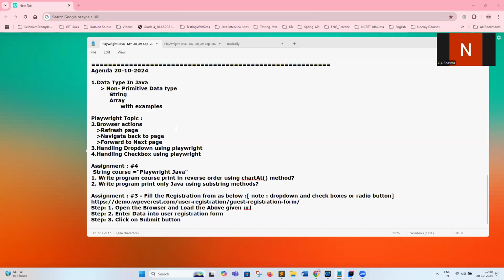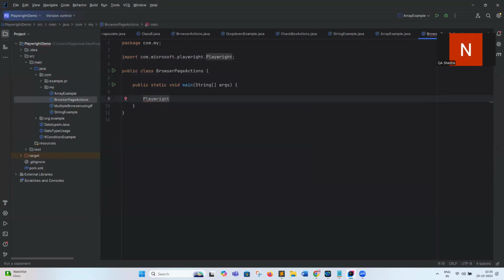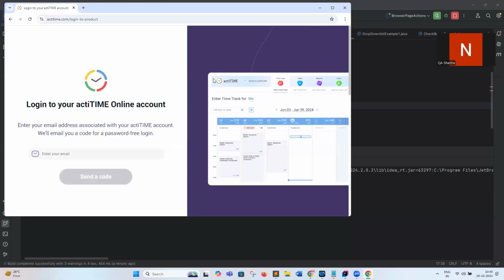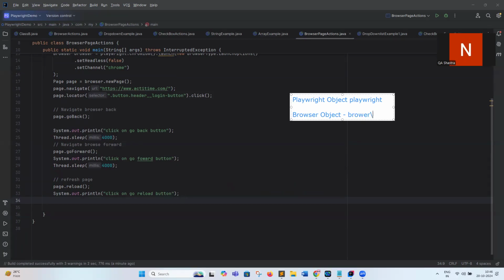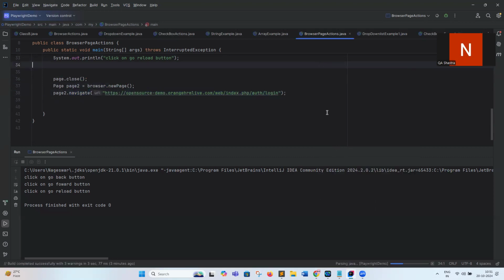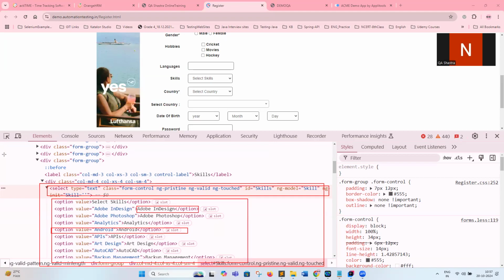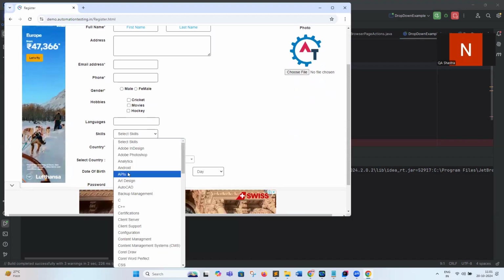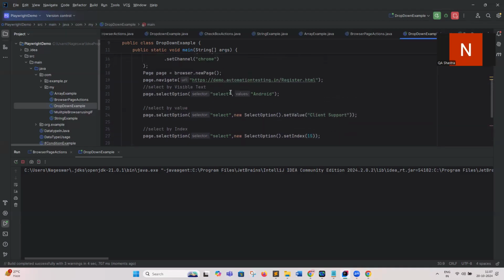Playwright Java || String | Array||Browser Actions|| Dropdown |Checkbox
Java Topics :
1.Data Type In Java
      Non- Primitive Data type
          String
          Array
                with examples
Playwright Topics :
2.Browser actions
   Refresh page
   Navigate back to page
   Forward to Next page
3.Handling Dropdown using playwright
4.Handling Checkbox using playwright

Assignment : #4
 String course ="Playwright Java"
1. Write program course print in reverse order using chartAt() method?
2. Write program print only Java using substring methods?

Assignment : #3 - Fill the Registration from as below :[ note : dropdown and check boxes or radio button]
Step: 1. Open the Browser and Load the Above given url
Step: 2. Enter Data into user registration form
Step: 3. Click on Submit button